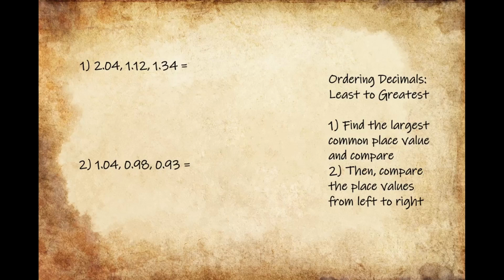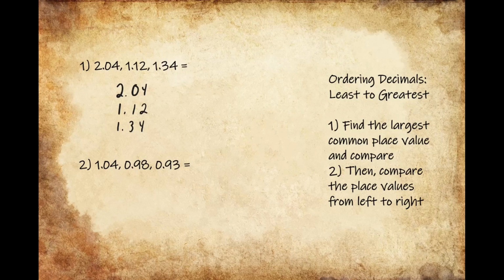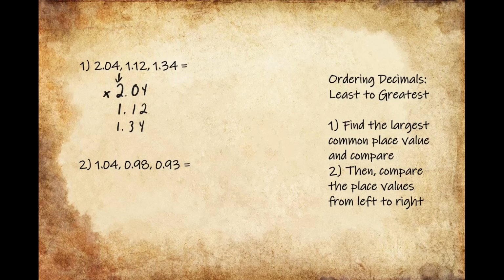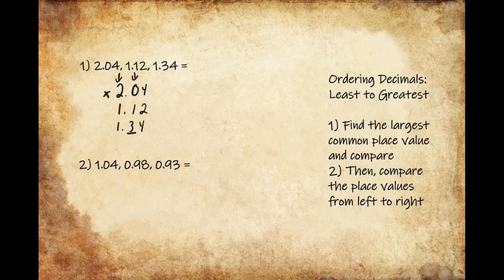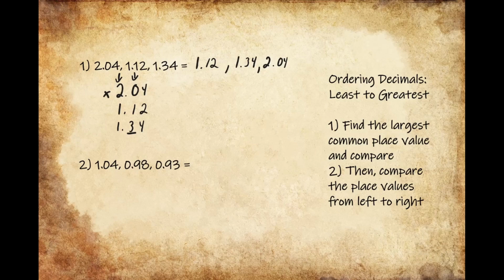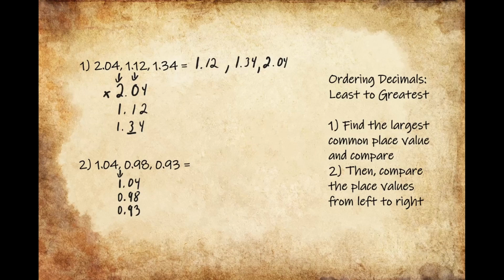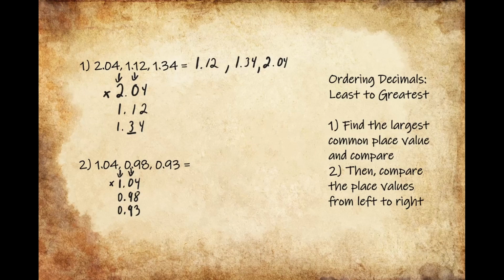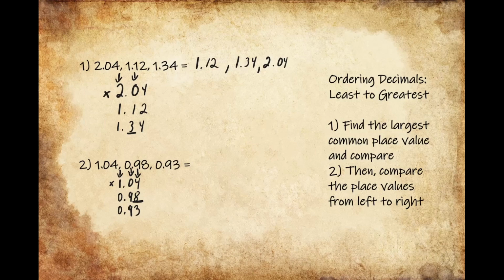Ordering Decimals From Least To Greatest | How To Order Decimals Least To Greatest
How do I order decimals from least to greatest? In today's episode, we explore the steps involved in ordering decimals from least to greatest.